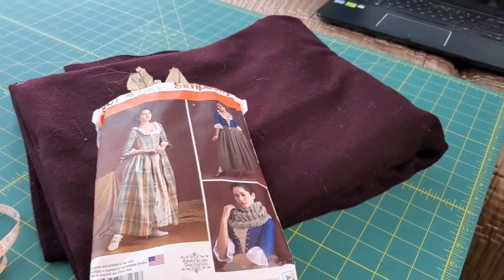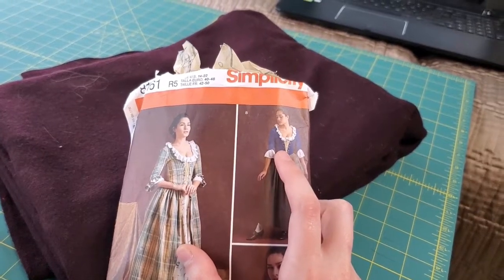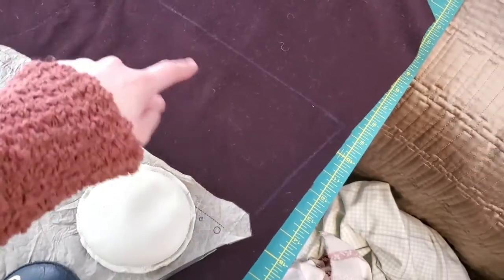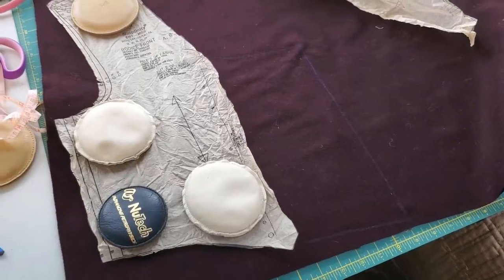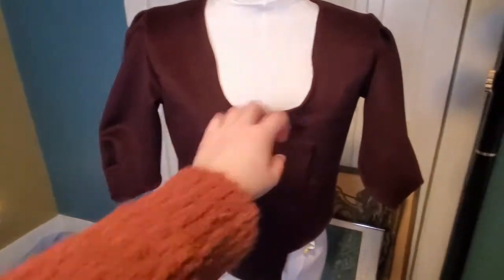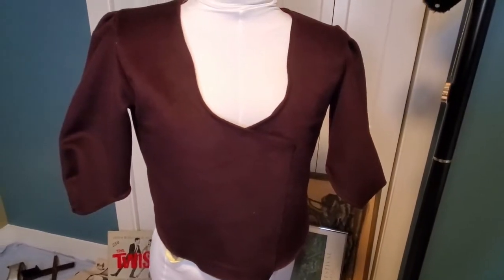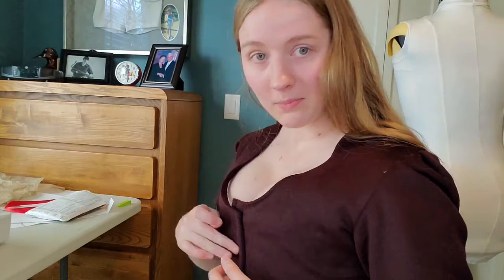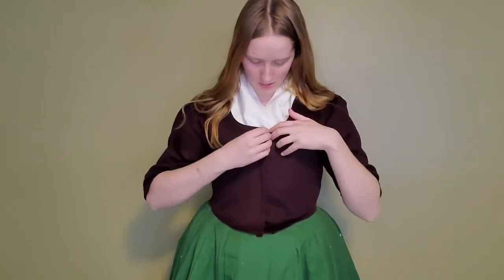18th Century Wool Bodice In a Day!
I make a quick and easy winter project to keep warm!